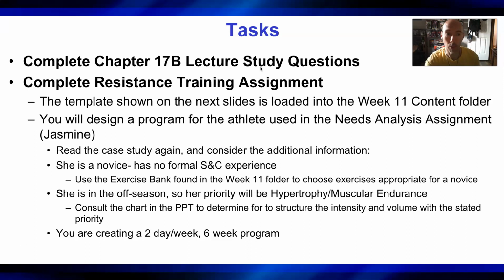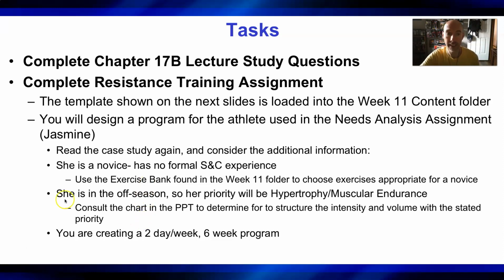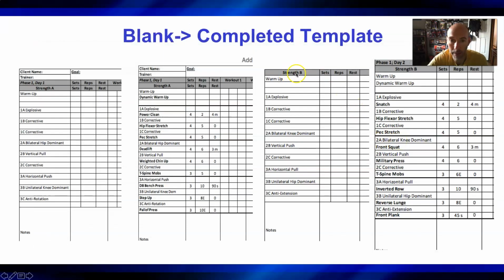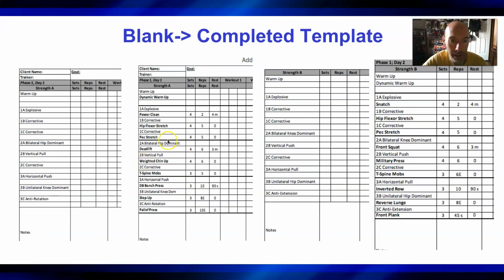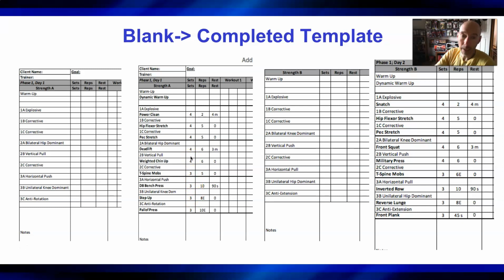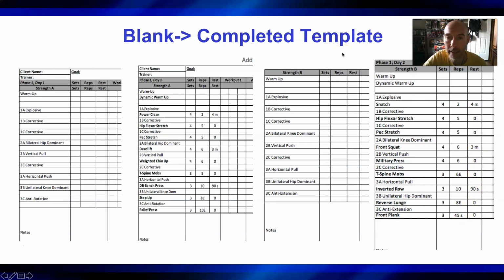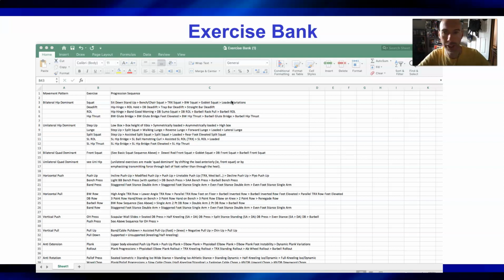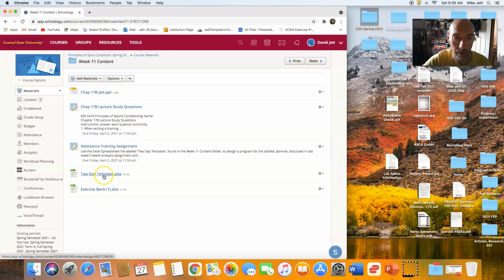Resistance Training Assignment Directions